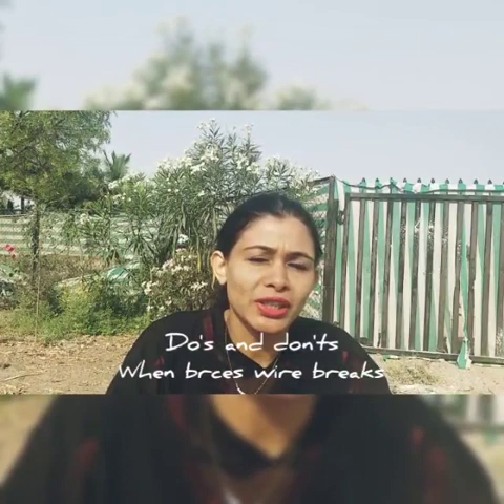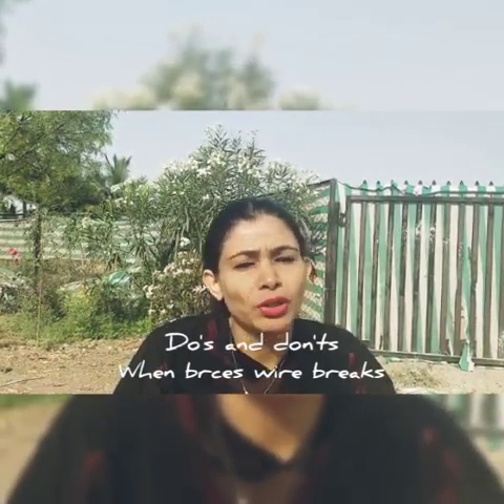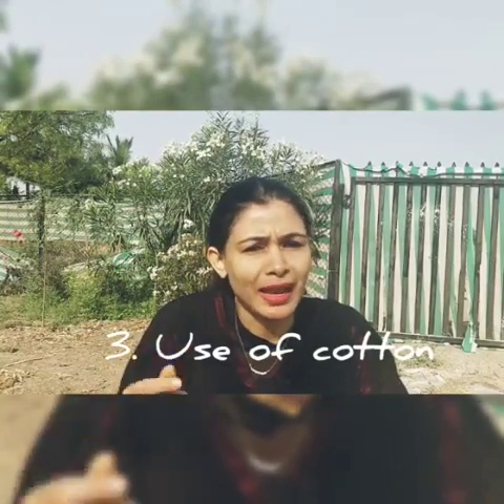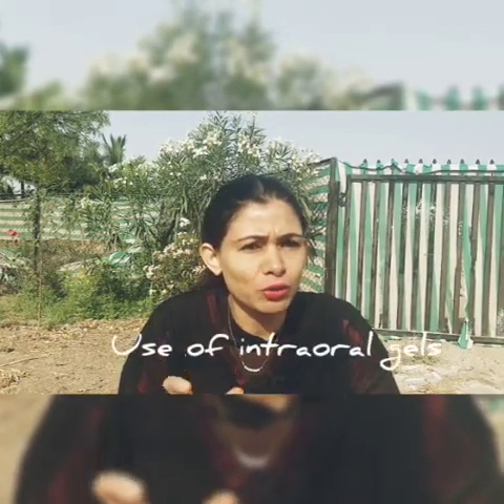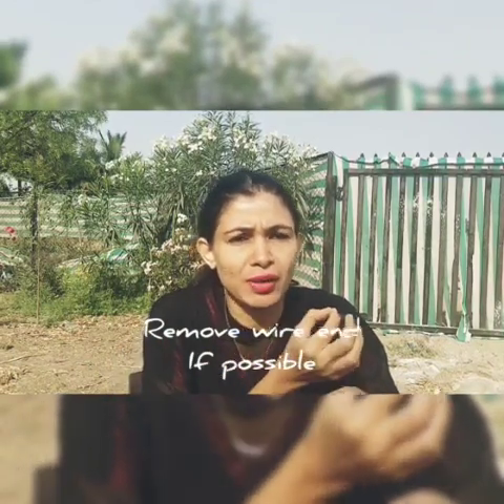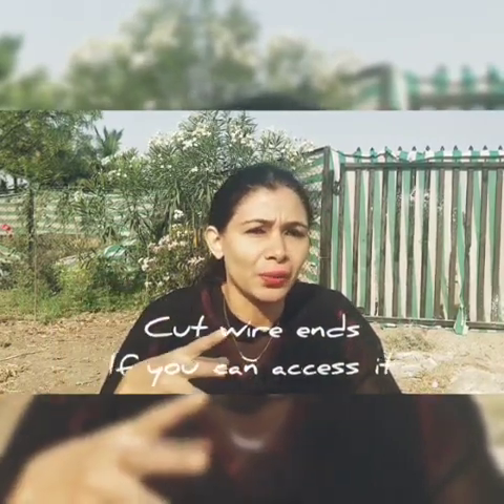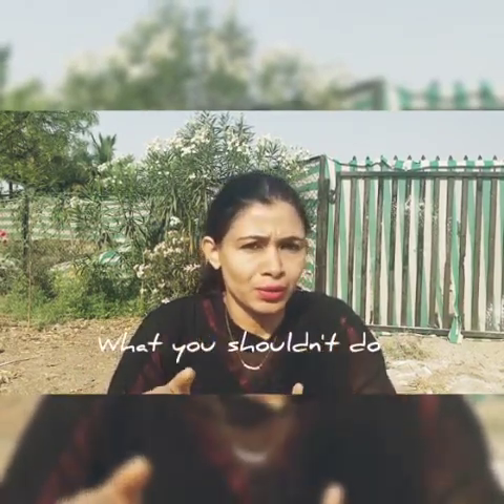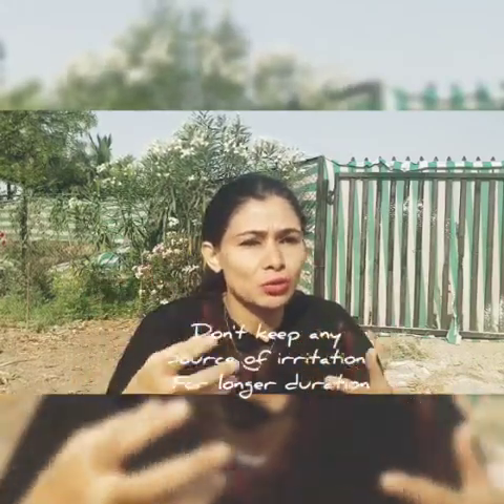What you should do if braces or braces wire starts pricking you | What to do if braces wire hurt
This video explains what do’s and don’t you should do if braces wire start pricking you . Video explains few home remedies when braces hurt . This is very easy to follow and the emergency can be managed at home until your next visit to dentist. Video is shot in coronalockdown situation just to help patients to manage Dental emergencies at home.

Do visit, Like & Follow

Regards,
Dr Priyanka Saokar Navale (MDS )
Orthodontist.
World Class Dental Clinic
Address : 759/53, 1st floor, Opposite Chitalebandhu Garware bridge corner, Fergusson College Rd, Deccan Gymkhana, Pune, Maharashtra 411004